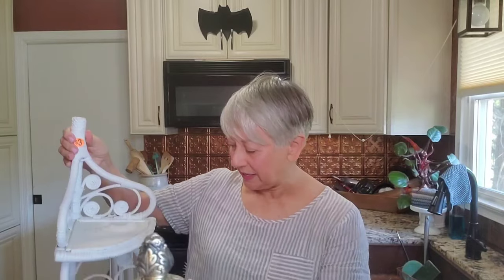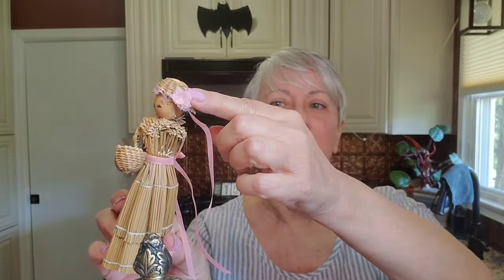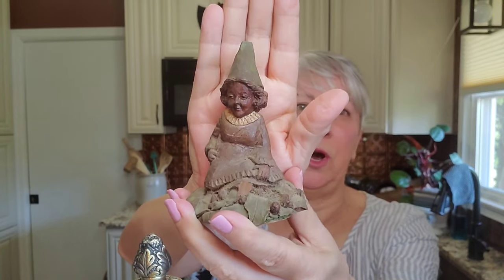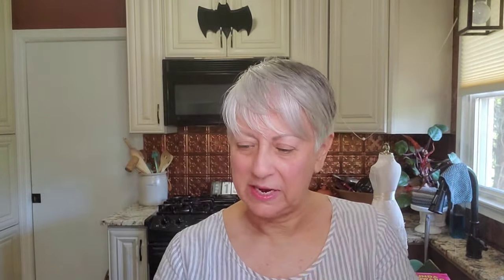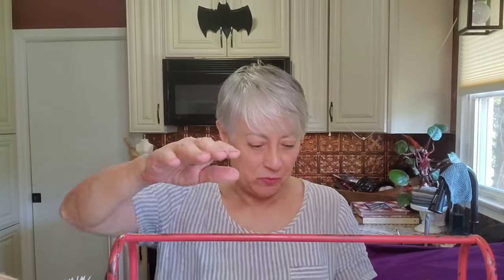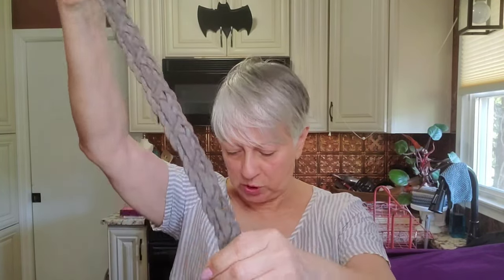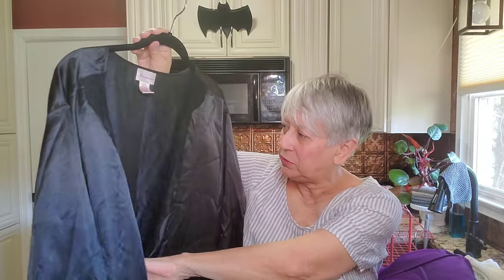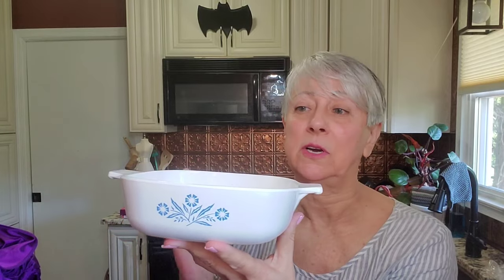Another great here, there and everywhere thrift haul. Including a new to me GW outlet.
Today's thrift haul is another one from various thrift stores in the Raleigh, NC area plus the GW bins in both Winston-Salem and Conover, NC. I hope you enjoy my finds. Hugs, Joanne

Antiques at Gresham Lake, booth #1959, 6917 Capital Blvd, Raleigh, NC 27616
Main Street Collective, Bat Thrift Crazy, 100 N. Main St, Rolesville, NC 27571